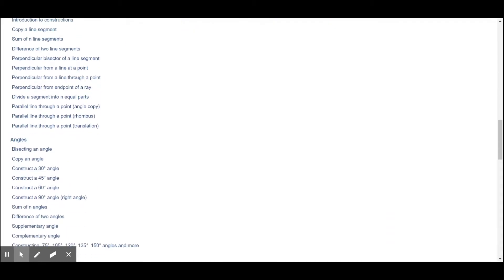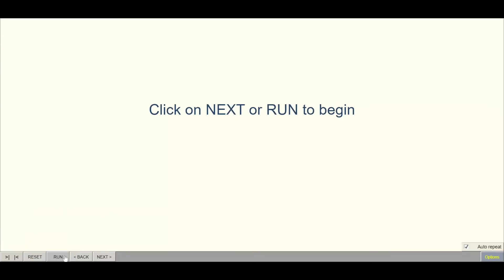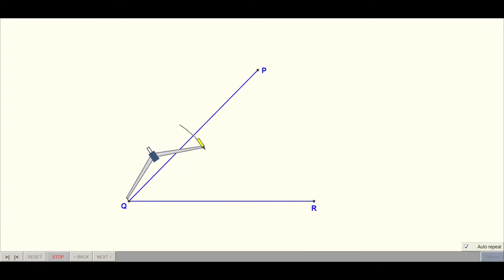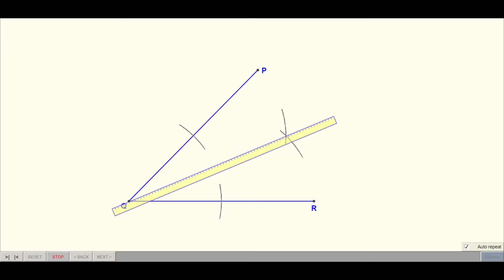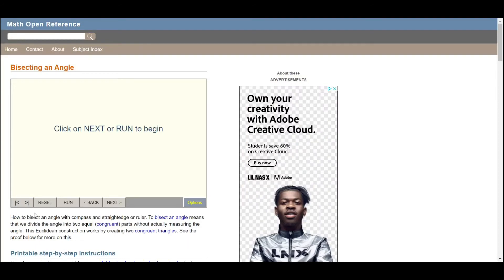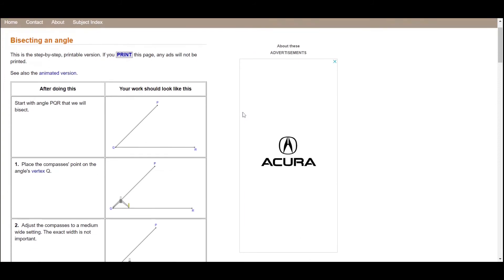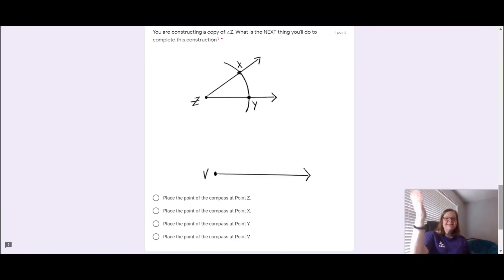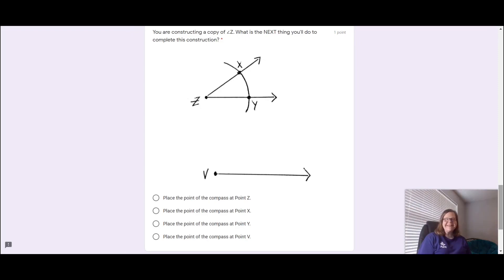Teaching Constructions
Actually teaching constructions is very different from lots of other units we teach in high school math.  Here's what worked for us!

Want more ideas about this?

Or, head to Teachers pay Teachers to pick up ideas on assessing constructions!